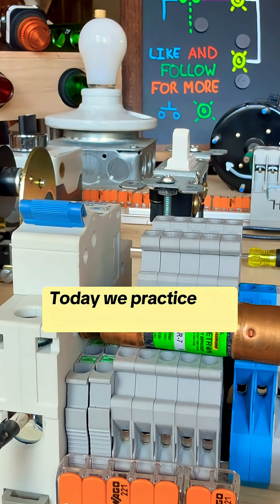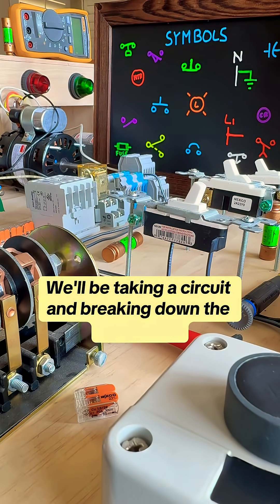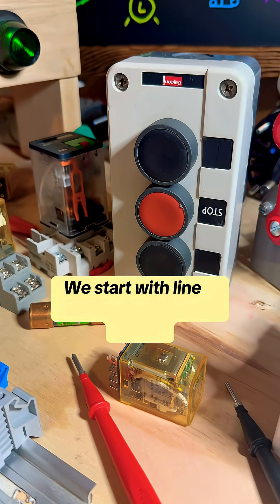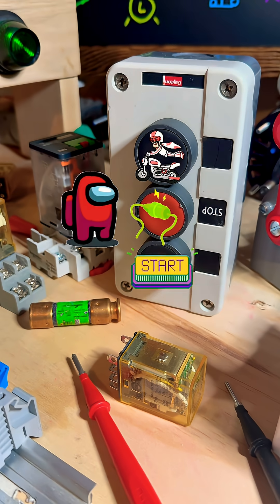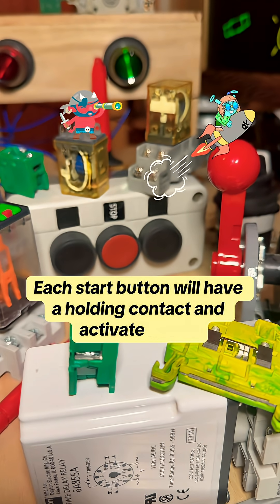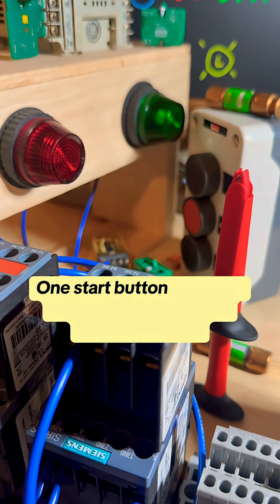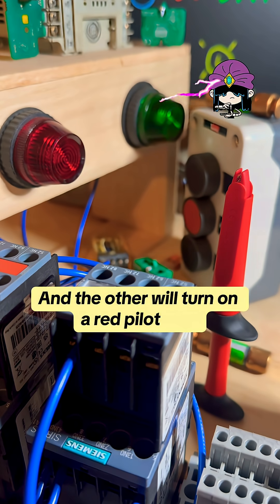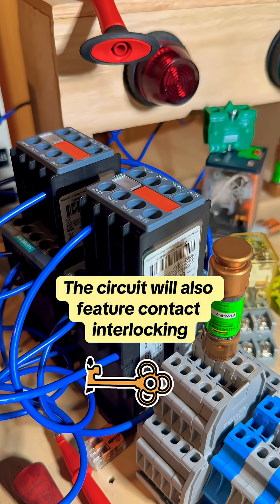Electrical Schematic Reveal. Did you spot all the errors?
Find all the errors in the schematic. Answers revealed at the end.